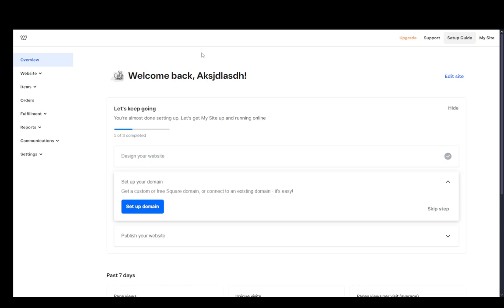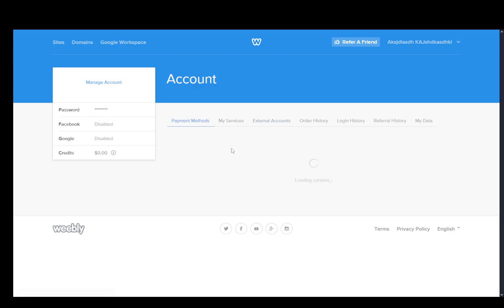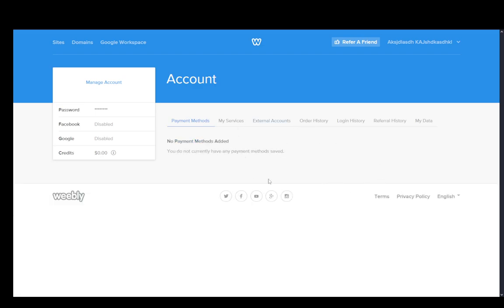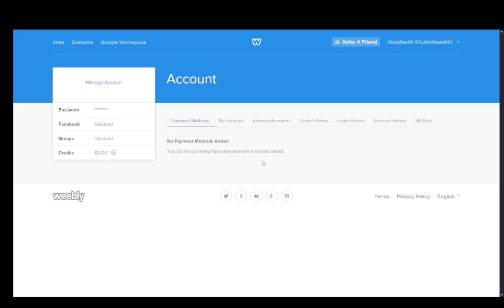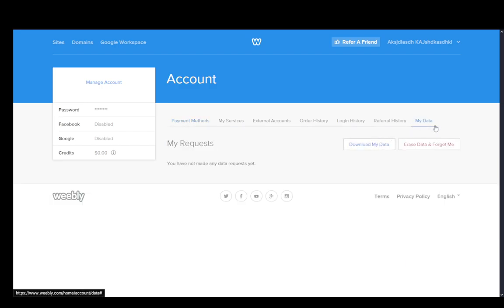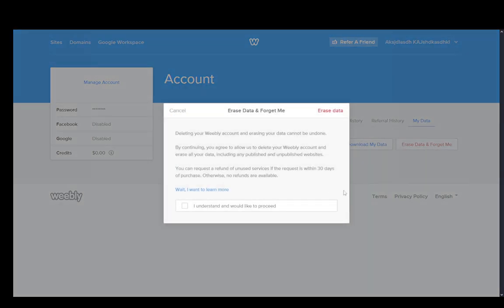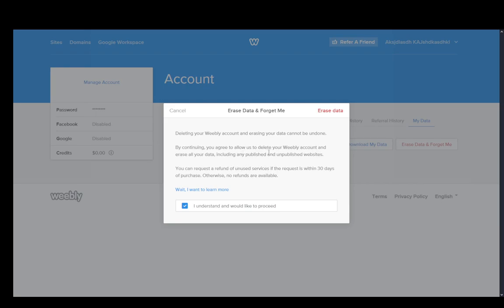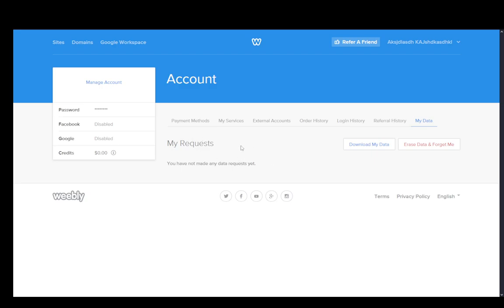How To Delete Weebly Account Tutorial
today we talk about delete weebly account,how to delete weebly account,delete weebly website,how to delete weebly account in 30 seconds,how to use weebly